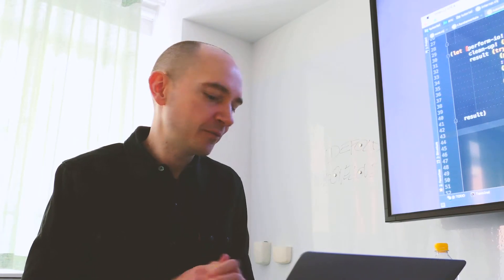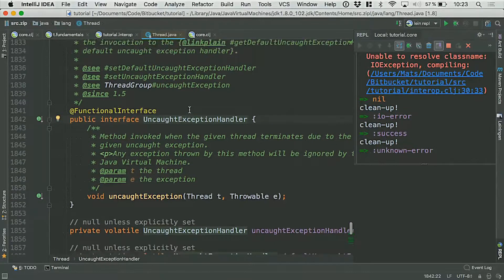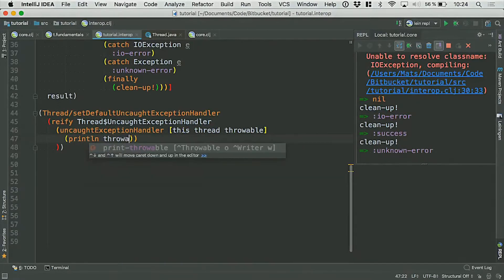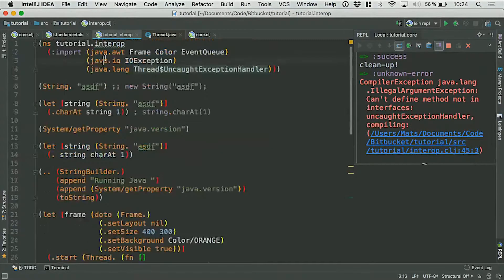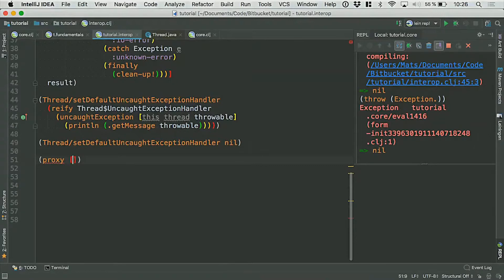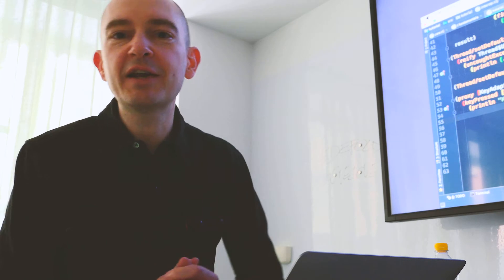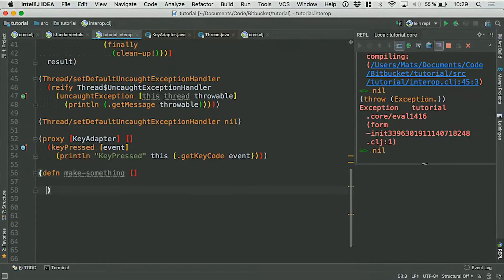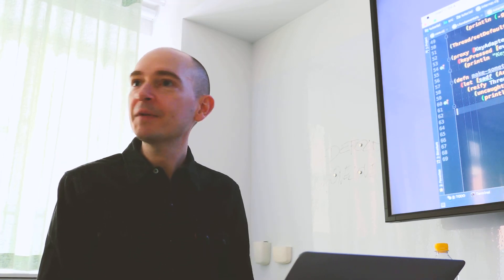Introduction to Clojure - Lecture 2 - Part 2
Clojure beginner tutorial is delivered by Mats Gisselson of Defold editor team.